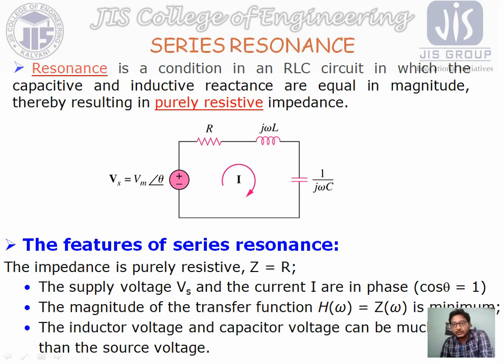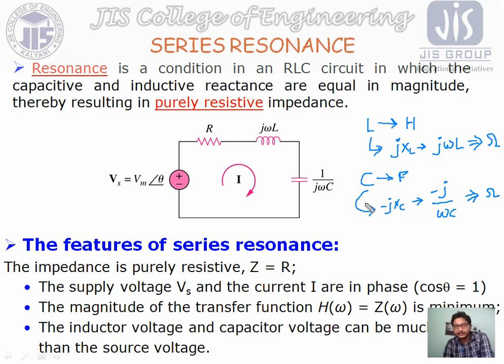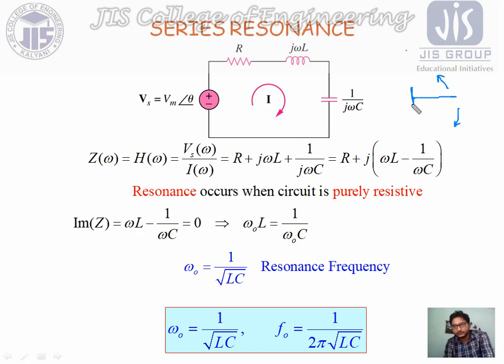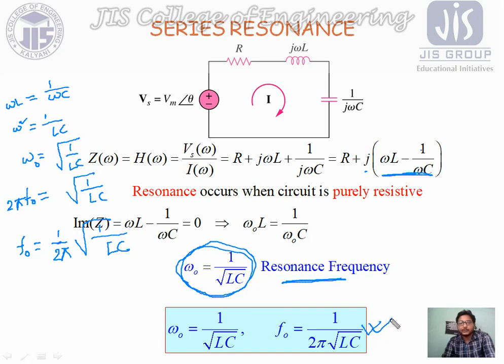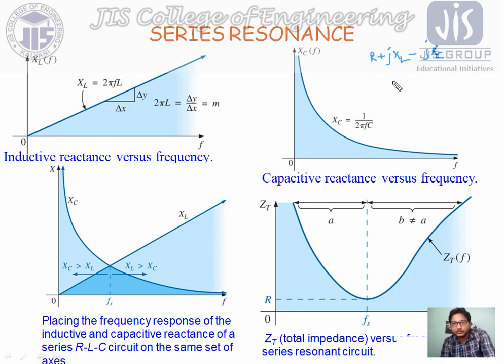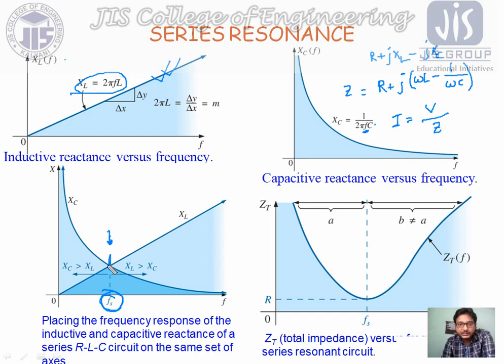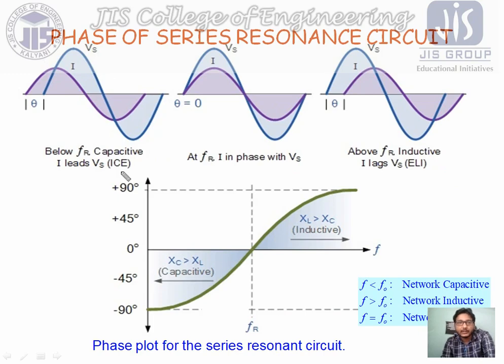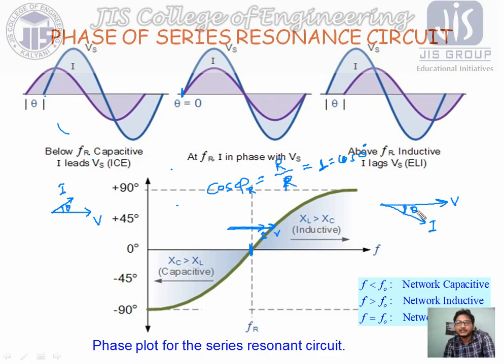Resonance in RLC circuit_1